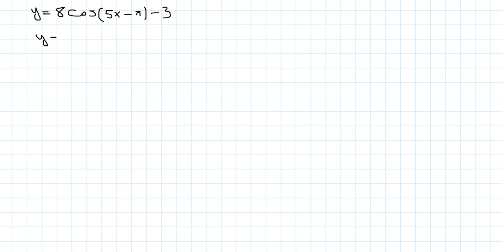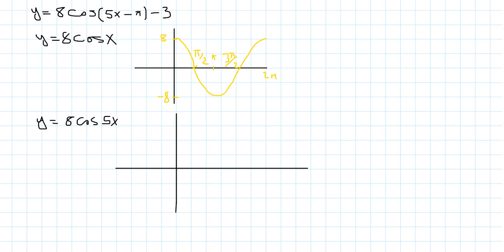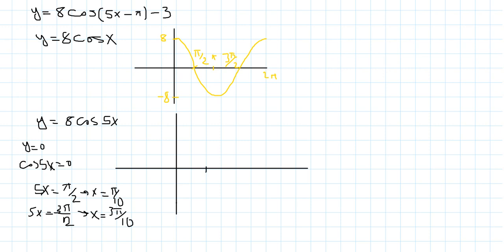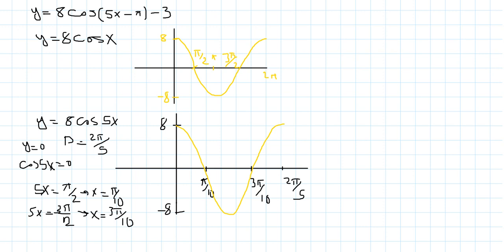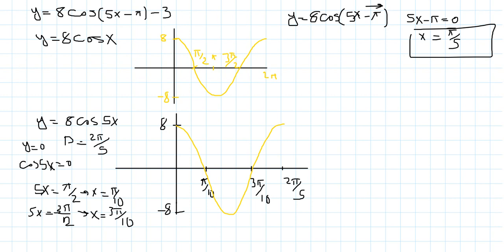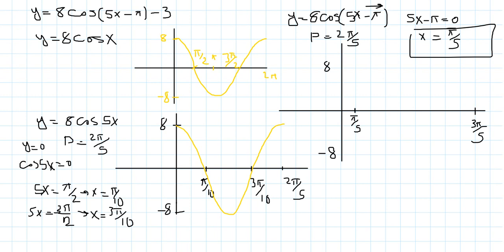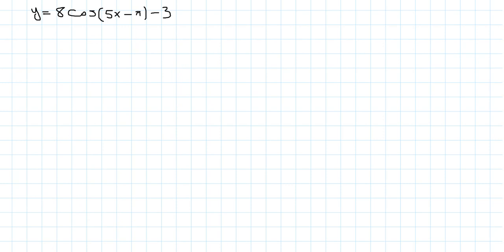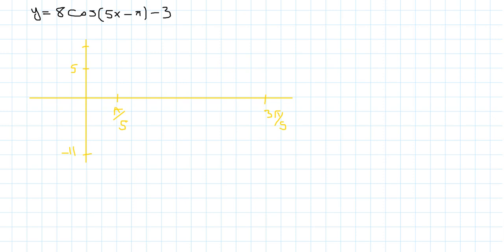Cosinegraphfastway learning easymaths easygeometry funnymaths cosine cosinefunction